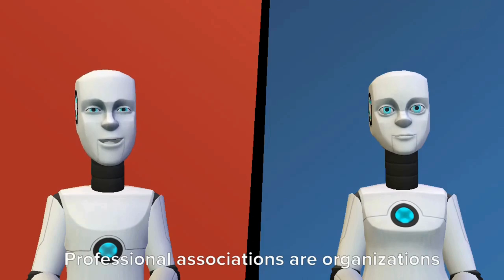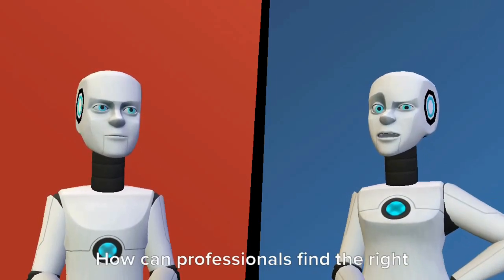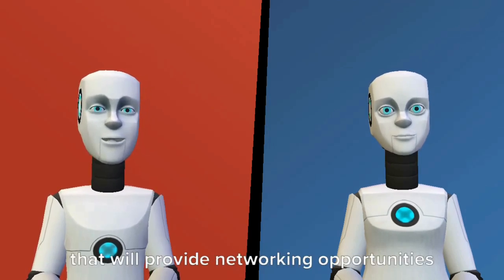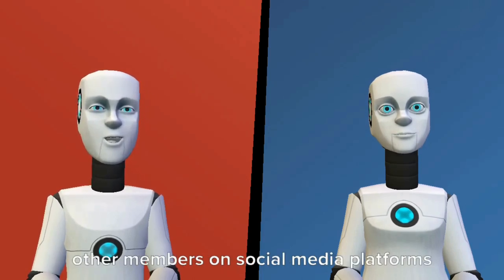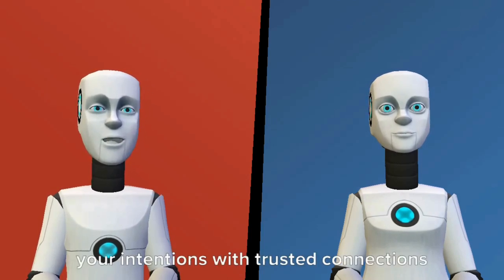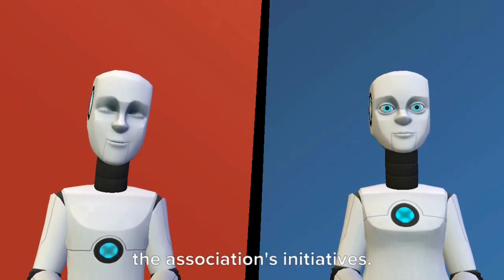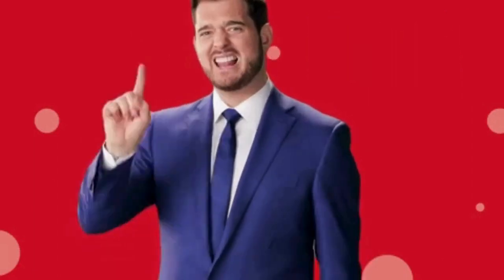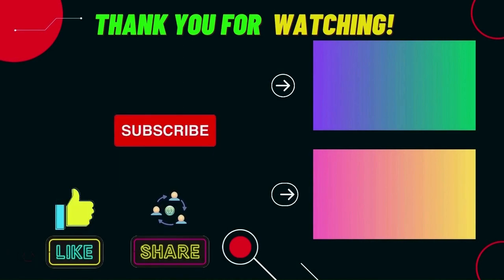Leveraging Professional Associations for Networking | Networking and Relationship Building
Playlist - How To Videos

Our content is designed to inspire and empower you on your professional journey. We firmly believe that it's better to try and fail than to never try at all, and we encourage you to embrace challenges, grow your skills, and strive for success.
Together, let's make every day a step towards personal and professional growth.

""" Every day is a new day to learn something. It is Better to Try and Fail Than Never to Try at All """

Work Culture Plus,WorkCulturePlus
professional associations, networking, career growth, finding the right association, active participation, job opportunities, career advancement, maintaining relationships, industry-specific associations, networking strategies